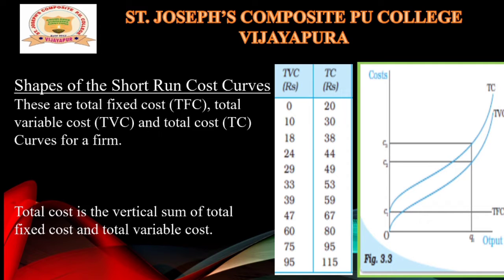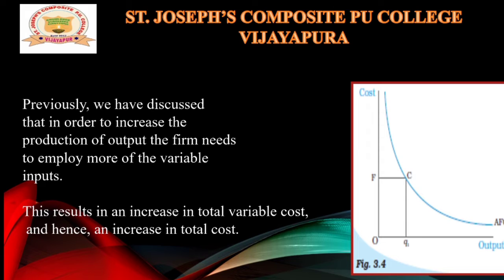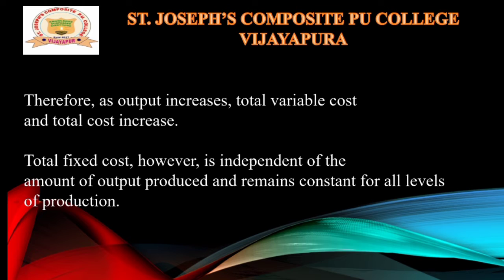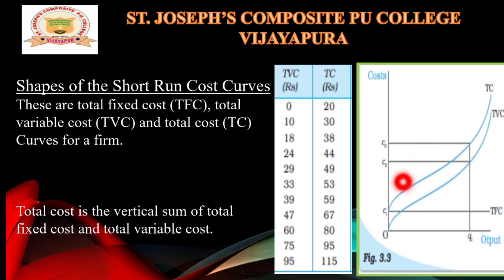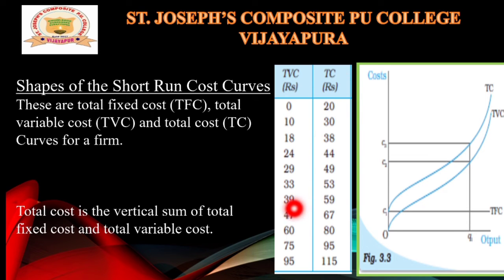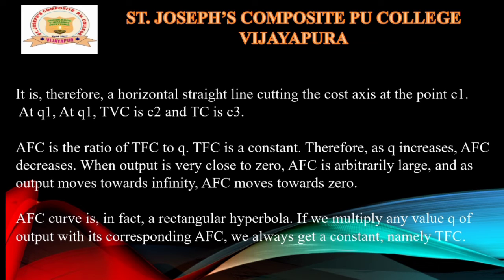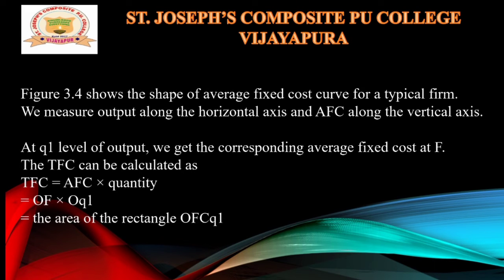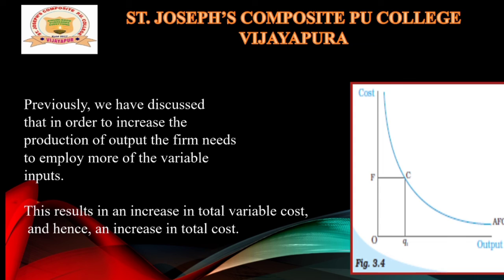II PUC EP-12 CHAPTER-3 PRODUCTION AND COST